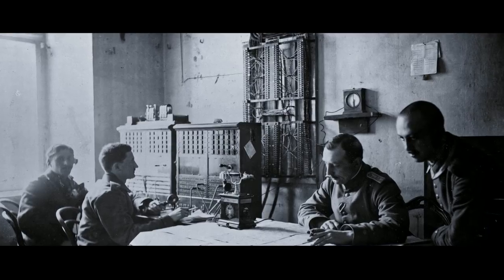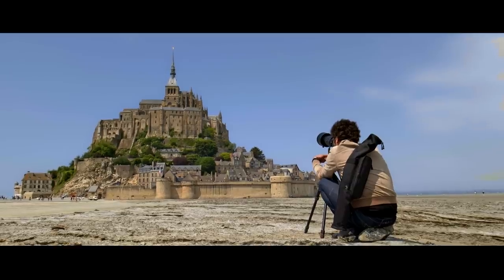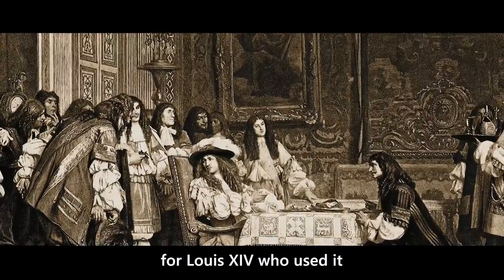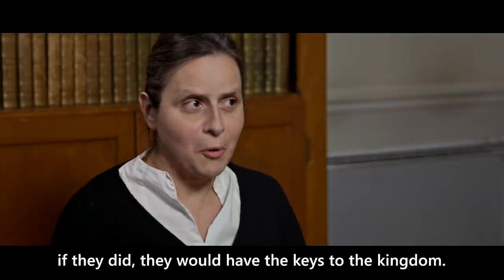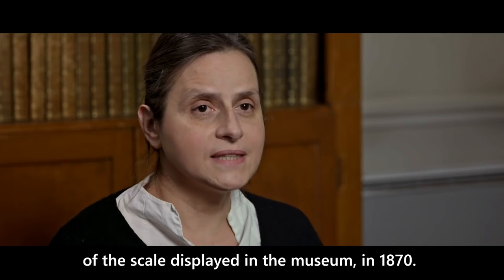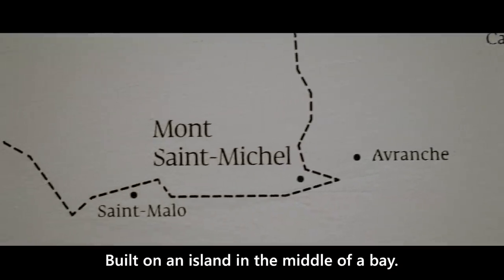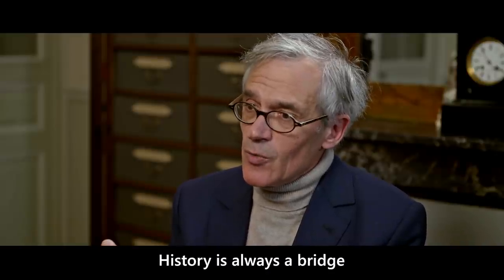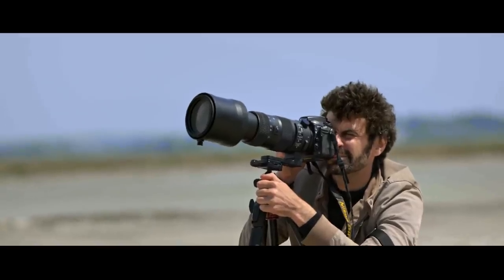The art behind Napoleon and Louis XIV’s 3-D maps | Today in Technology | Ep. 1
In this three-part Today in Technology series, Microsoft President Brad Smith and Sr. Director, External Relations & Executive Communications Carol Ann Browne examine how AI and mixed reality can open a new window into French culture by using technology like HoloLens. Their journey to help the Musée des Plans-Reliefs adapt its historical 3-D map collection for a digital audience sheds new light on the story of Mont-Saint-Michel, off the coast of Normandy, France, that has captured imaginations for centuries. First, they go to Paris where the once-secret military maps of Louis XIV and Napoleon have been on display for decades. Can HoloLens technology help transform these treasures for audiences in the 21st century?

The art behind Napoleon and Louis XIV’s 3-D maps